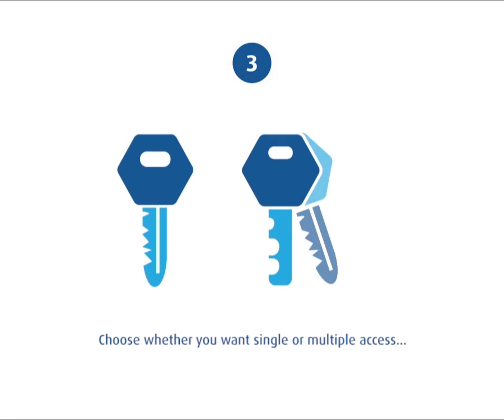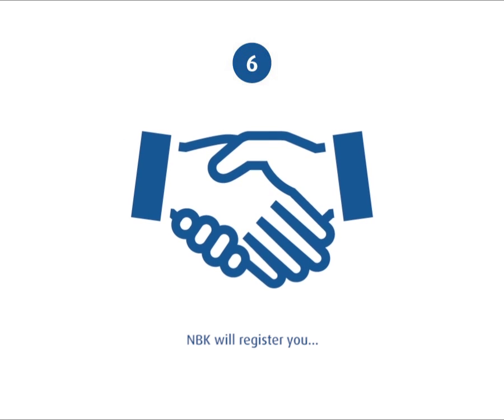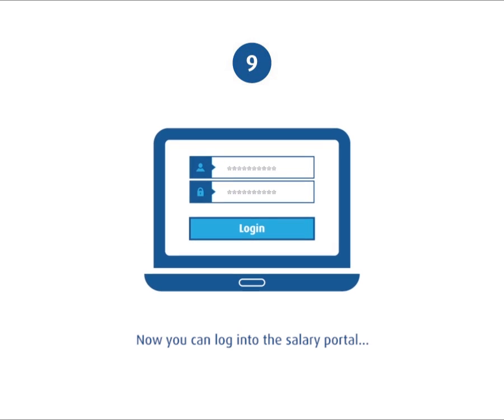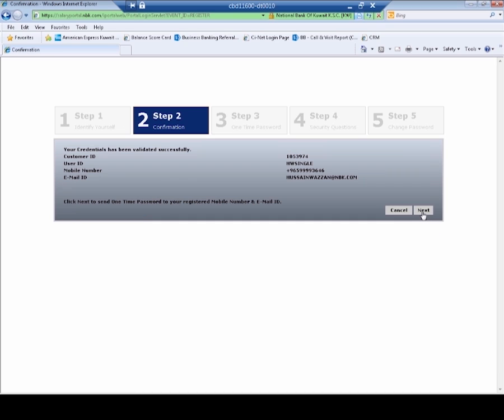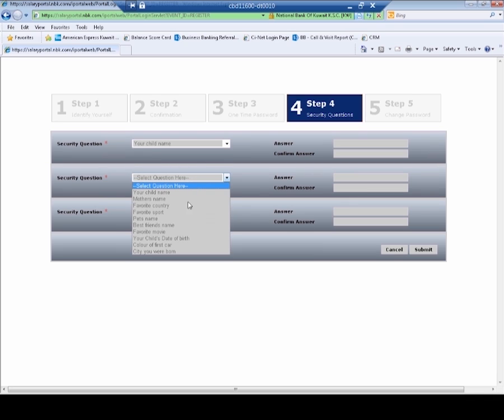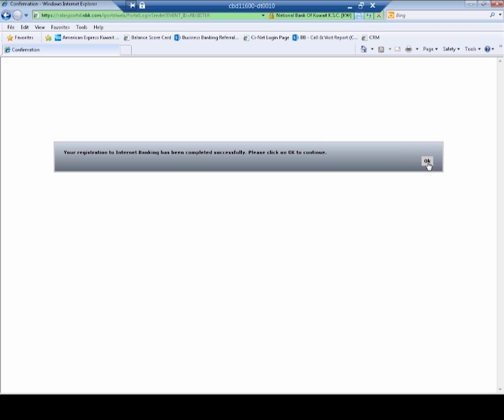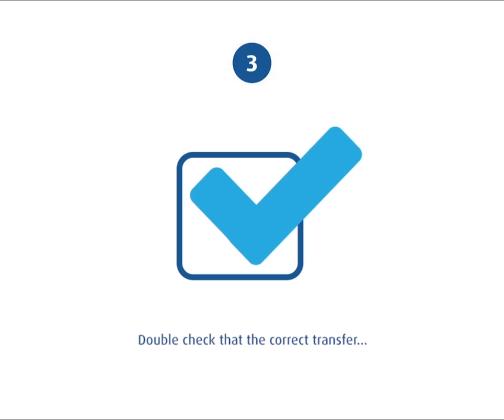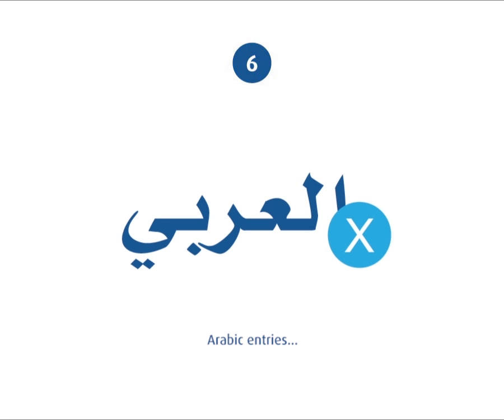NBK Salary Portal: Steps to Register and Upload Salaries.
NBK Salary Portal makes salary payments faster an easier for our Business Banking customers.  Watch this step-by-step demo on how easy it is to register and upload salaries through this service.